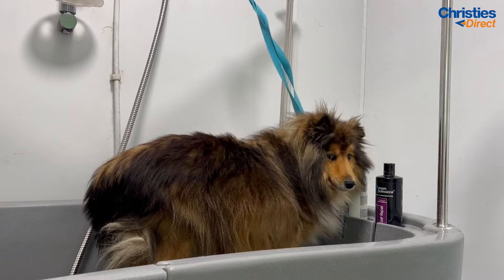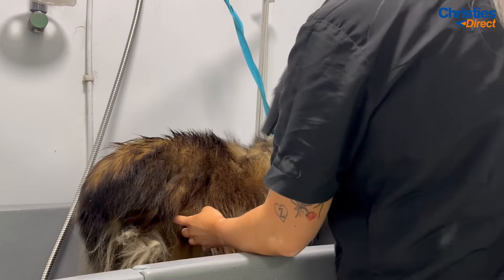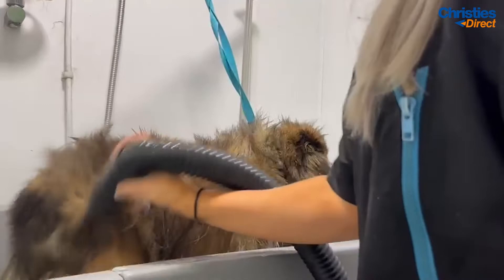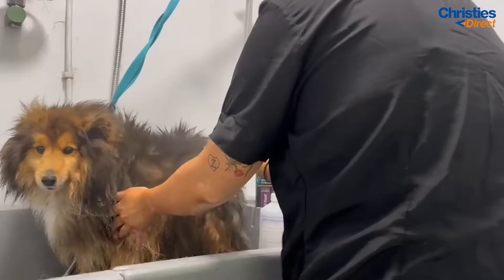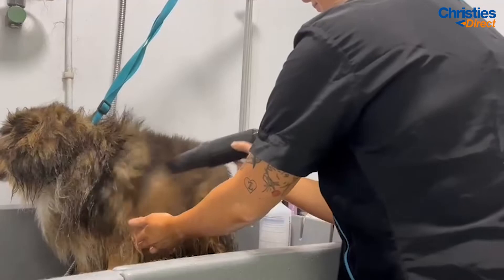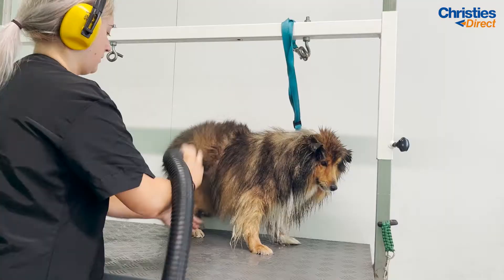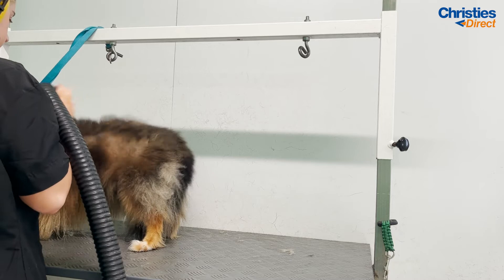Anna Mulholland | How to Groom a Sheltie | Part 1: Bathing and drying an impacted coat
Join our content creator Anna, as she gives you her ultimate guide on how to groom a sheltie called Teddy. Get all of the products you need to groom a sheltie below!

She talks you through how to groom an impacted coated in a double coated, long haired dog. In part one, she recommends techniques and products for bathing a dog with an impacted coat, as well as how to dry a dog with an impacted coat.